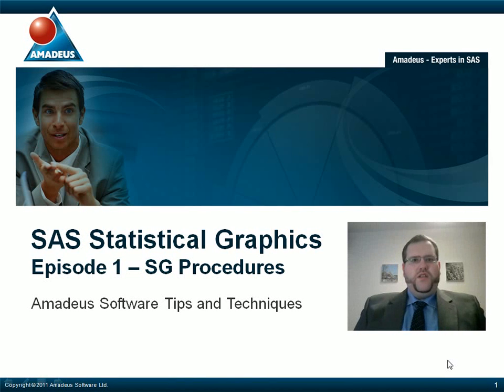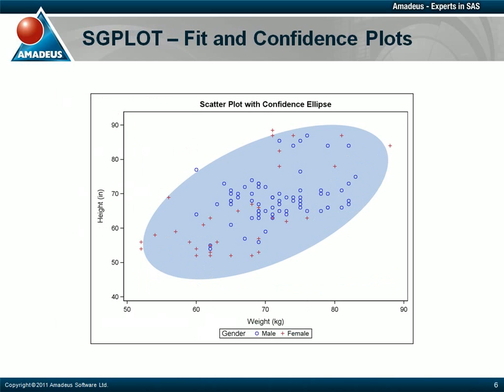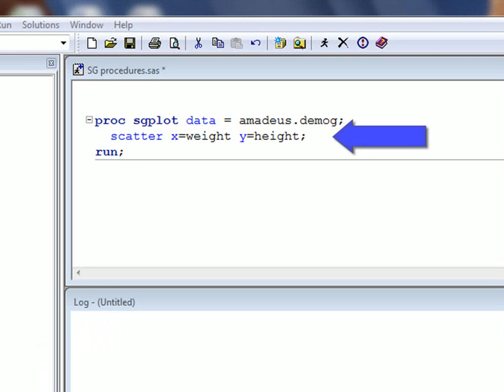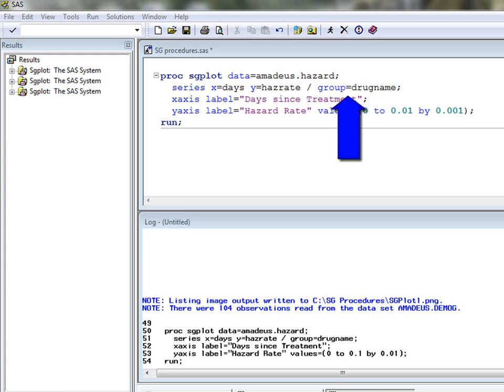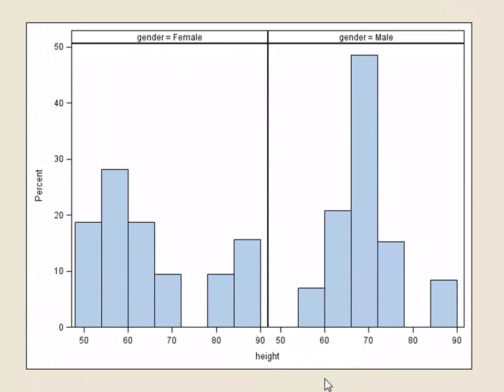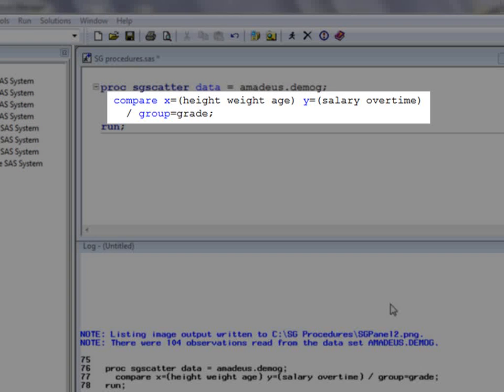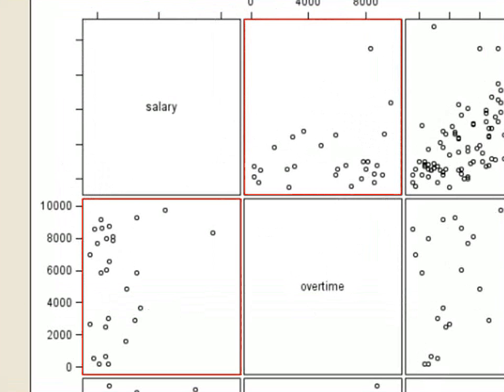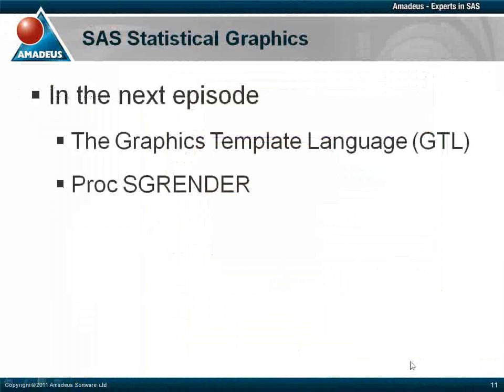SAS Tip: SAS Statistical Graphics_Episode 1.wmv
Senior Consultant Mark Jones introduces SAS/GRAPH Statistical Graphics, or "SG", procedures which will enable you to easily produce high quality data visualisations.
The majority of the techniques covered in this podcast relate to SAS version 9.2 or later